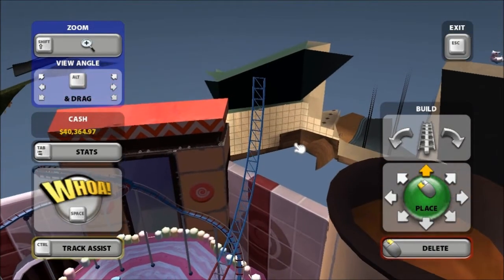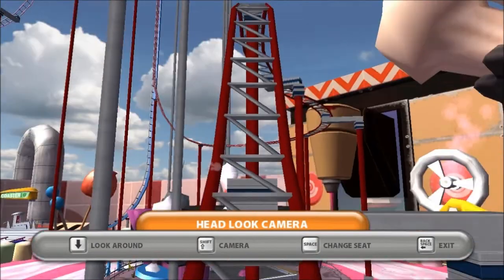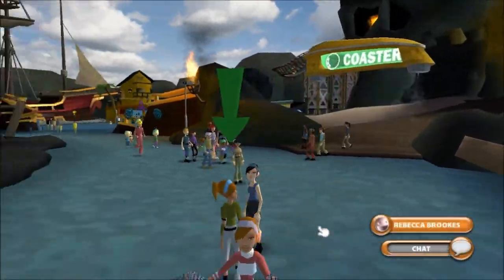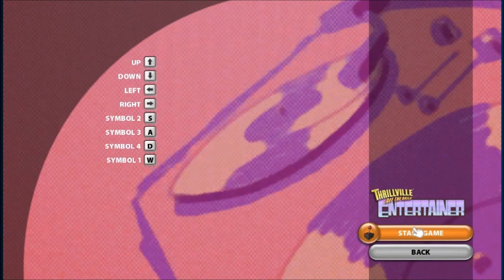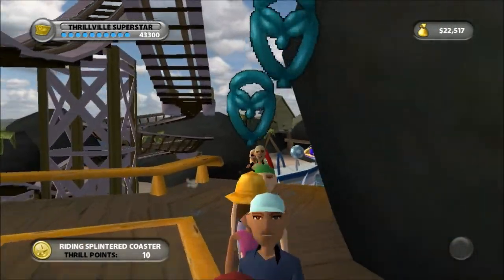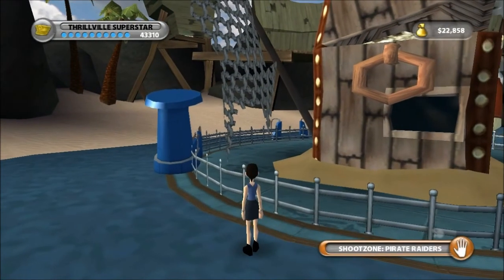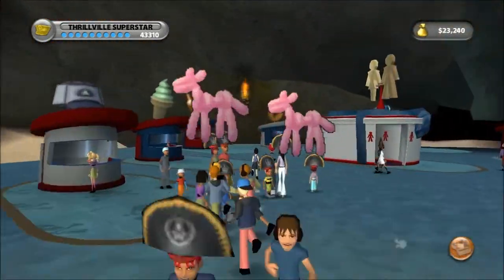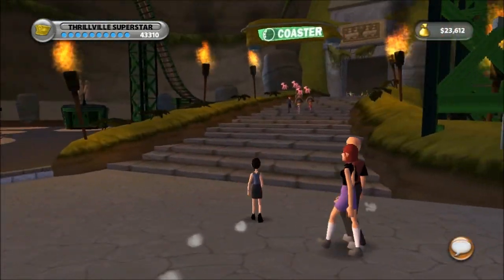Let's Play ThrillVille Off The Rails PC part 64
ThrillVille Off The Rails